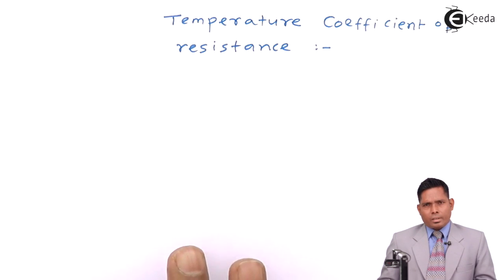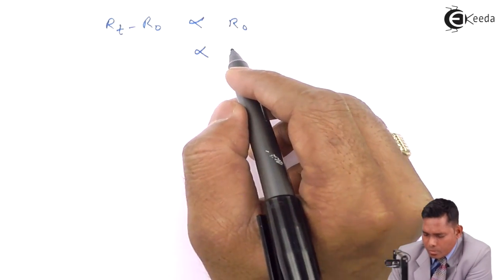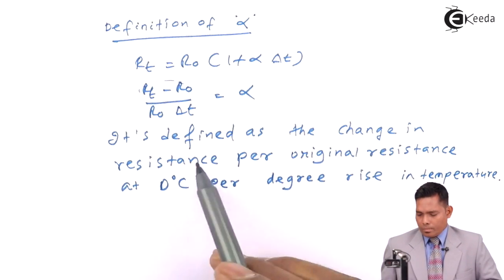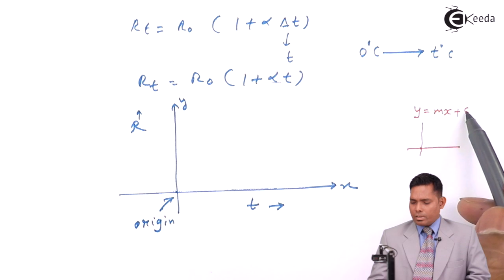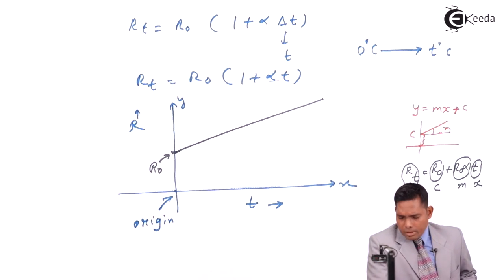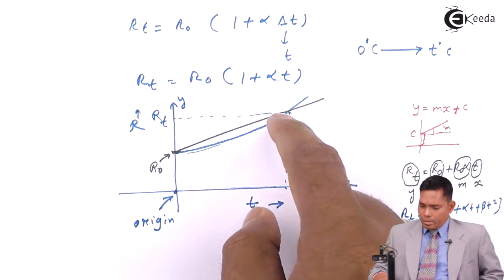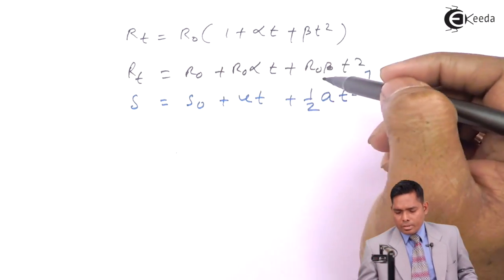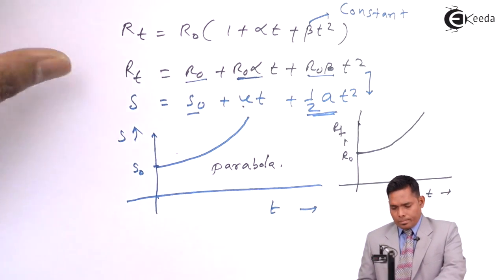Temperature Coefficient of Resistance - Current Electricity - Physics Class 11 - HSC - CBSE - IITJEE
Video Lecture on Temperature Coefficient of Resistance from Current Electricity chapter of Physics Class 11 for HSC, IIT JEE, CBSE & NEET.

Watch Previous Videos of Chapter Current Electricity:-

Happy Learning : )